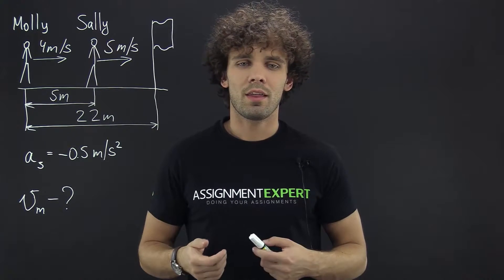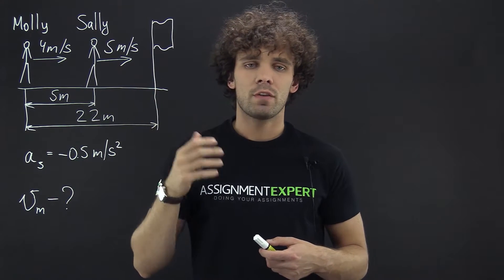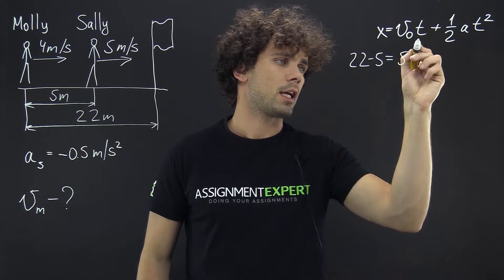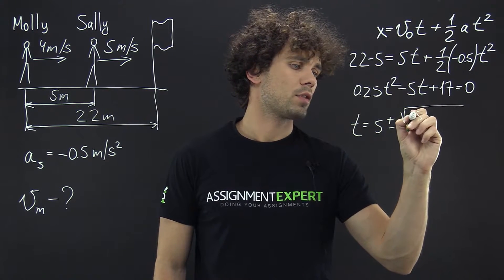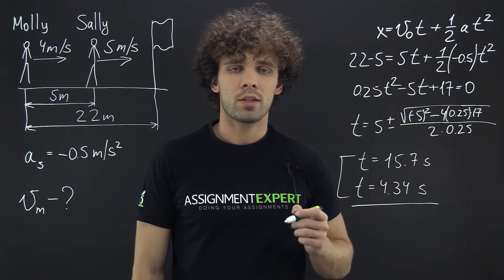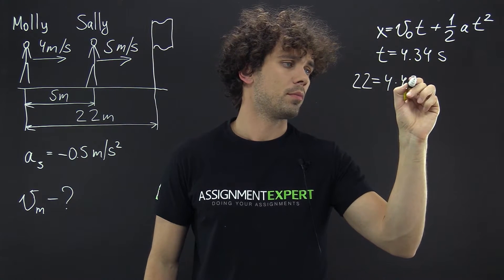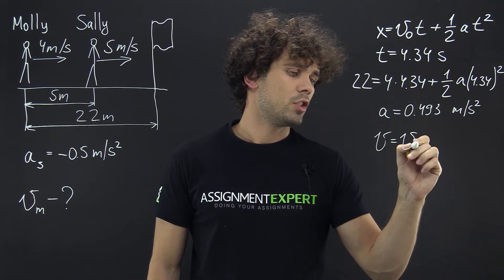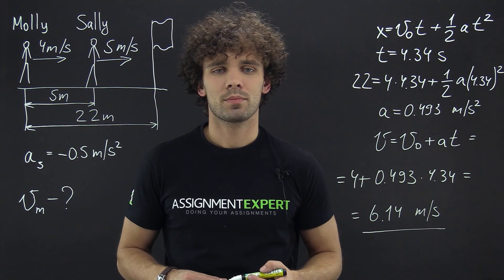Calculation of the acceleration needed to overtake a runner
Mary and Sally are in a foot race. When Mary 22m from the finish line, she has a speed of 4.0m/s and is 5.0m behind Sally, who has a speed of 5.0m/s. Sally thinks she has an easy win and so, during the remaining portion of the race, decelerates at a constant rate of 0.50m/s2 to the finish line. What is the speed when Mary reach to the finish line?